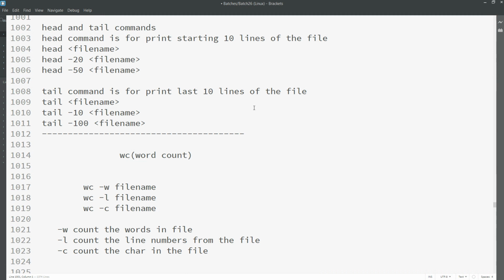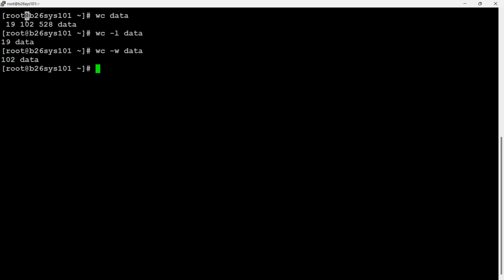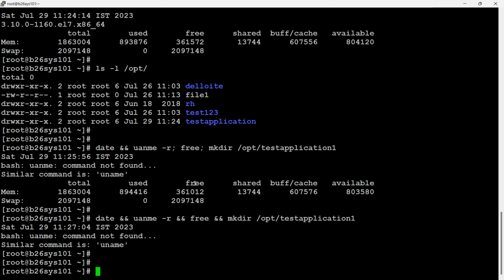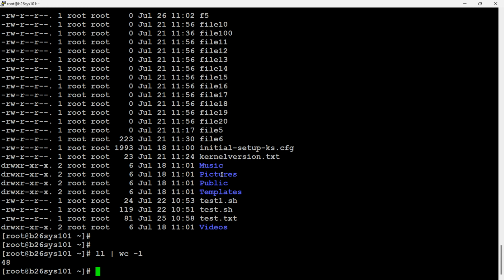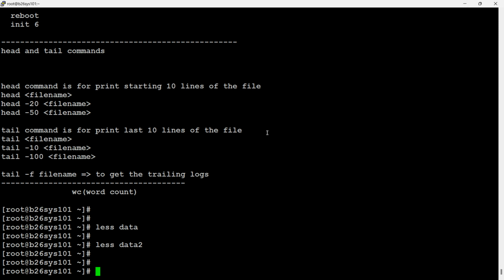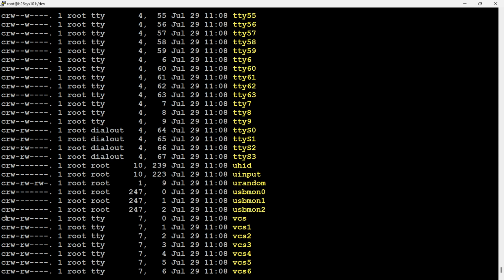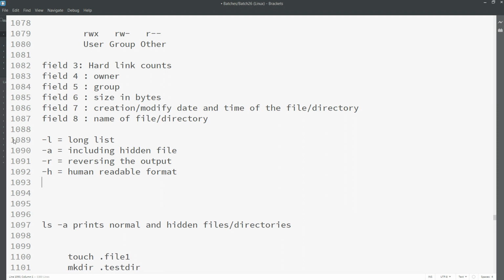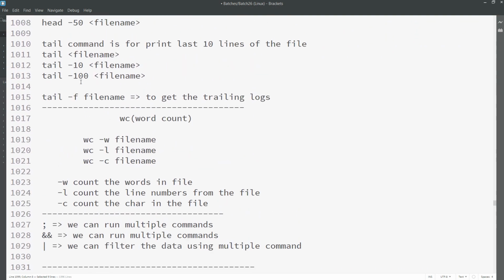Basic Linux Commands